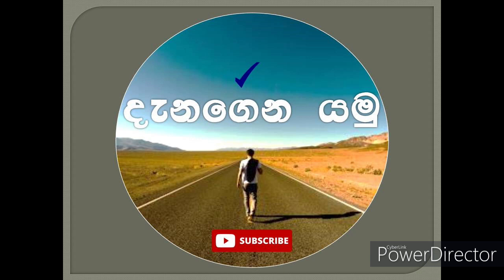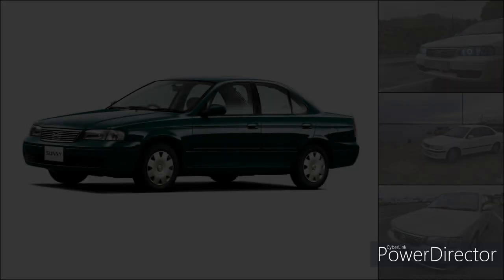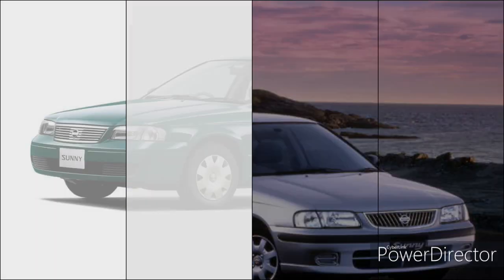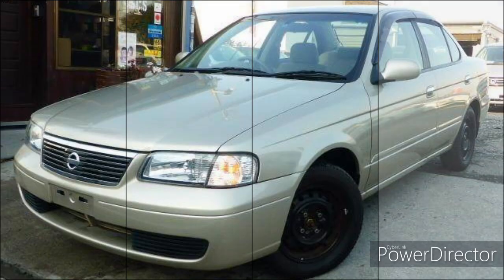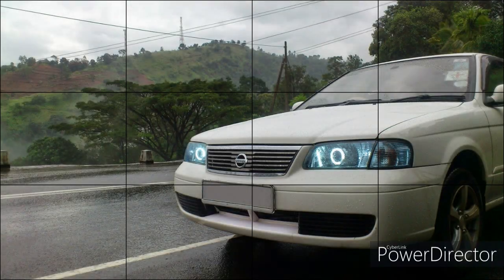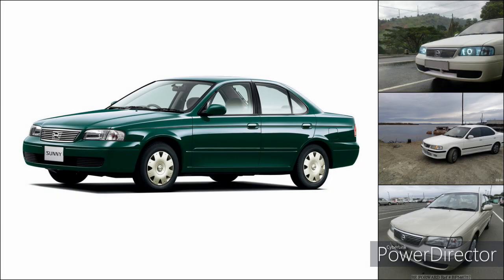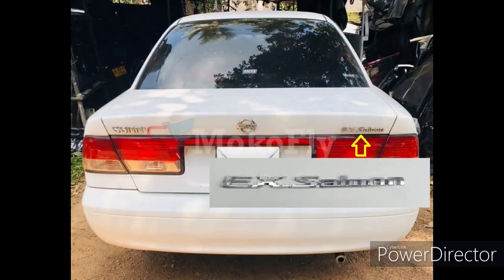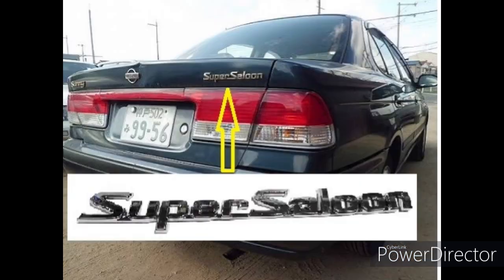About Nissan FB 15 (Singhala Awareness)